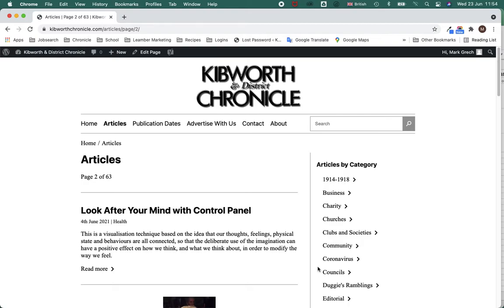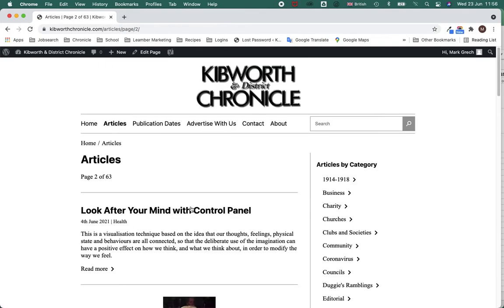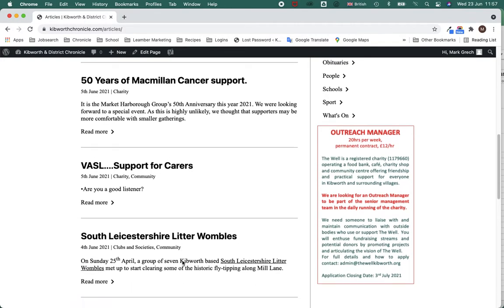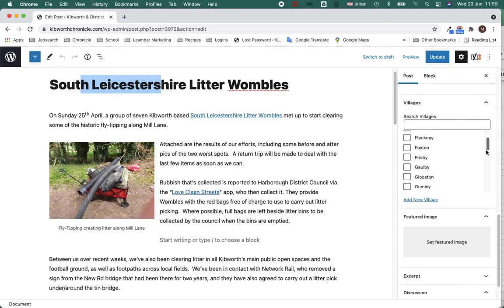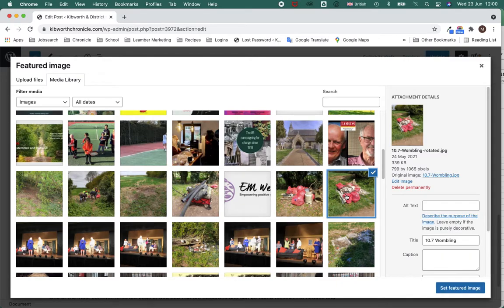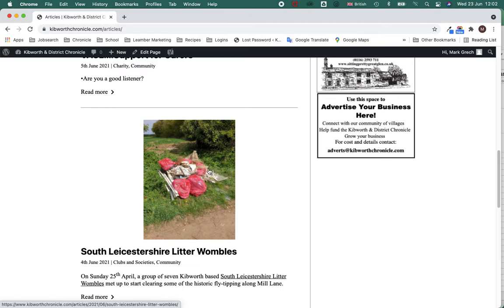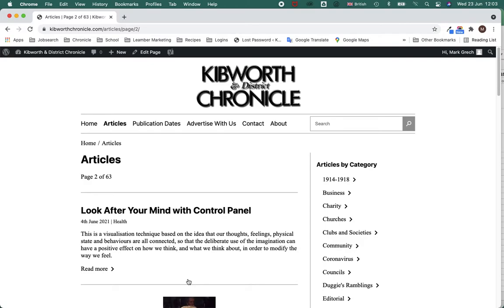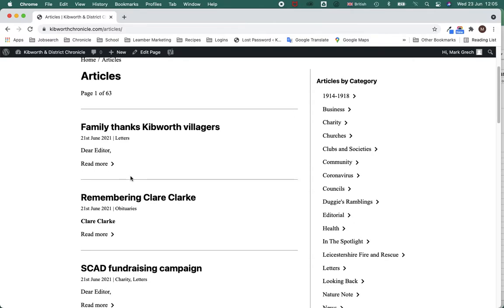Articles Landing Page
How are all the individual posts, displayed to our site visitors